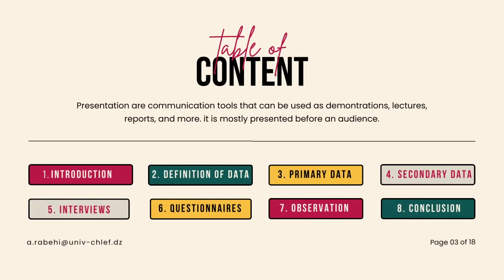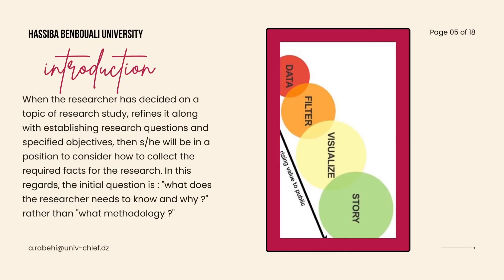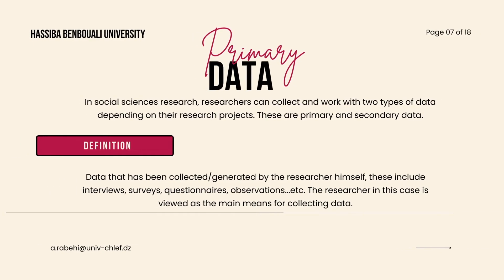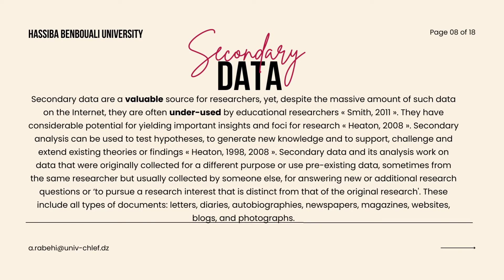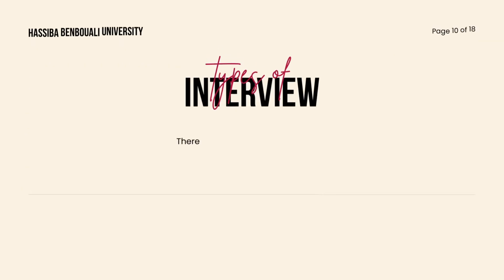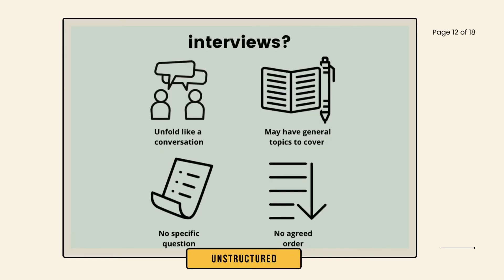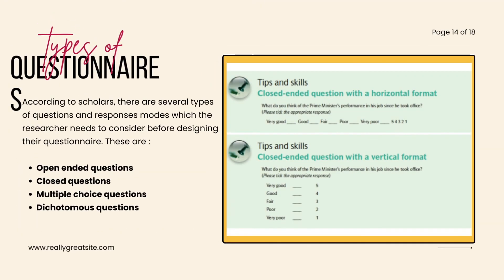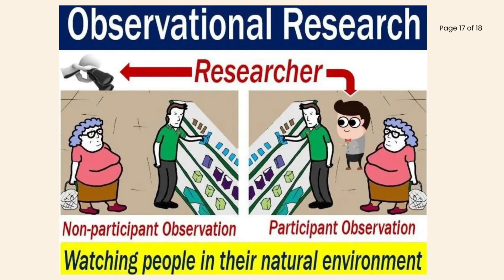"Video de contenu" by Dr Afaf Rabehi MOOC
This video presents the course "Research Data" in details designed for 1st year students of English at Hassiba Benbouali University Chlef